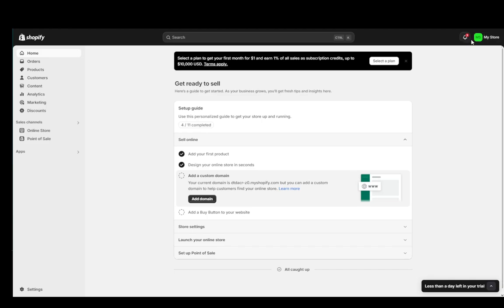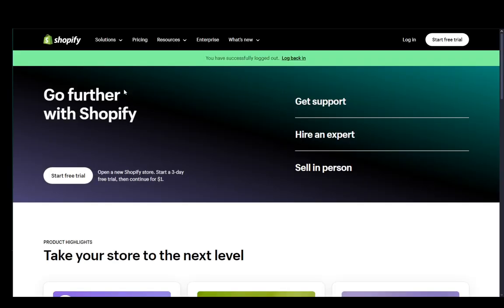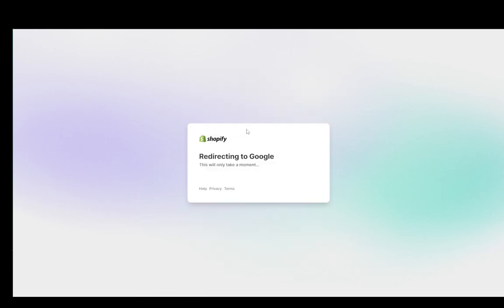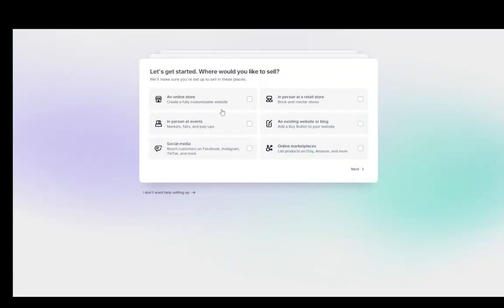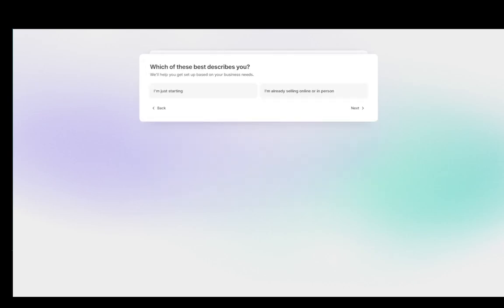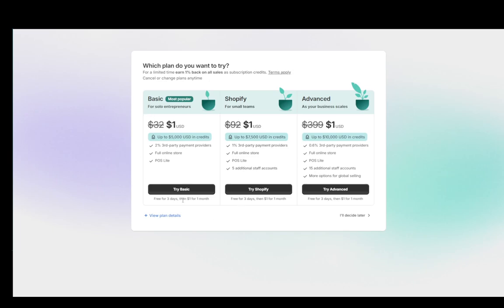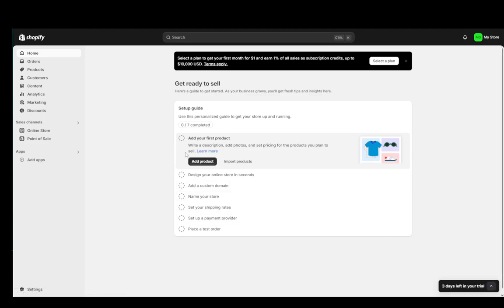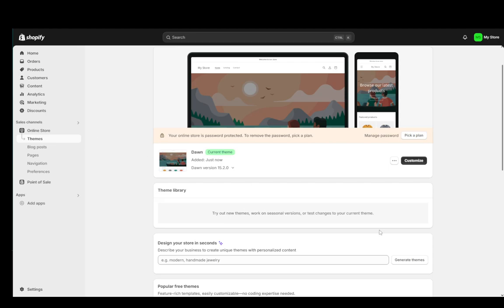How To Build A Website On Shopify Tutorial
Today we talk about build a website on shopify,shopify,shopify store setup,how to create an online store with shopify,complete shopify tutorial